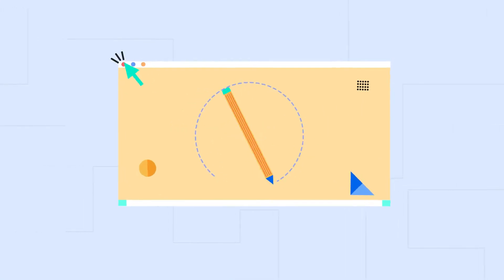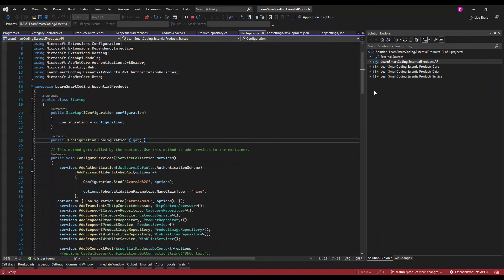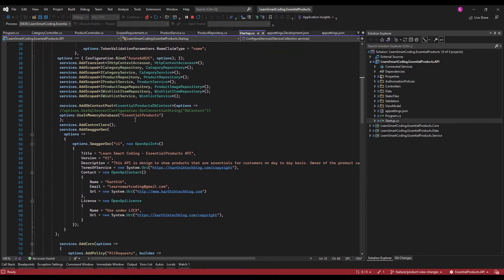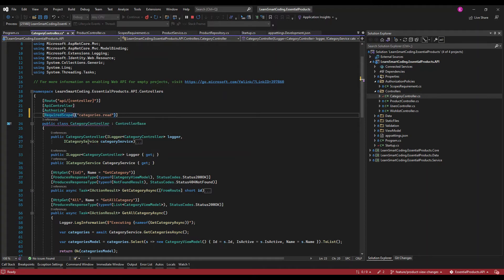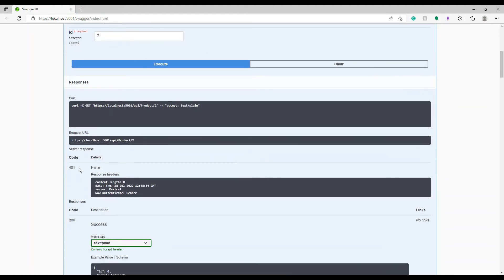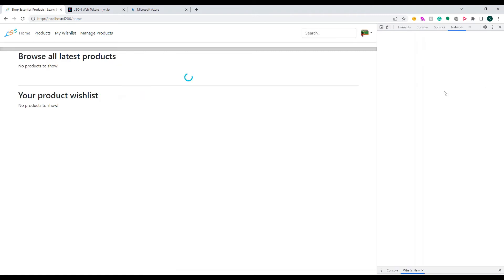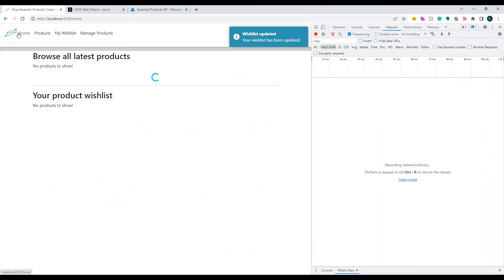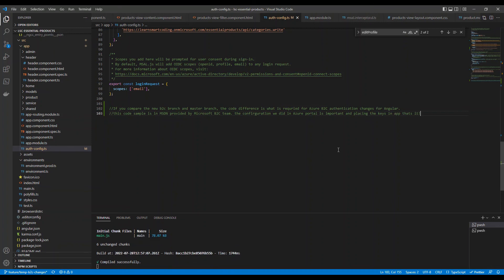Configure authentication in Angular and WEB API by using Azure Active Directory B2C | Part 6 | LSC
This video demonstrates how to configure authentication in a sample Angular single-page application and DOTNET CORE WEB API application by using Azure Active Directory B2C.

Overview
OpenID Connect (OIDC) is an authentication protocol built on OAuth 2.0
that you can use to securely sign in a user to an application.
This Angular sample uses MSAL Angular and the MSAL Browser.
MSAL is a Microsoft-provided library that simplifies adding authentication and authorization support to Angular SPAs.

This video covers part 6 from below topic

1. Demo App overview and Azure AD B2C Concepts
2. Creating B2C Tenant
3. Creating User Flows
4. App registrations
5. Testing User Flows
6. Code setup in WEB API and Angular and lunch live demo from App

Complete source code:

Branch name: feature/azure-ad-b2c-authentication

Branch name: feature/azure-b2c-configuration

Happy coding!